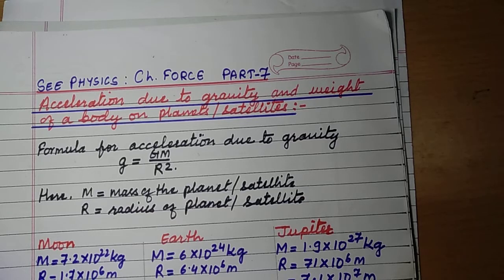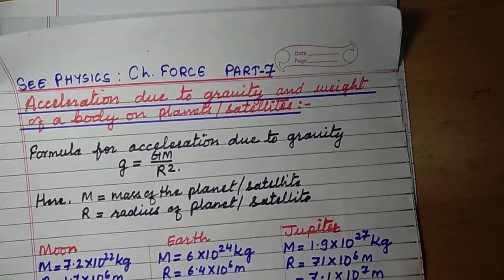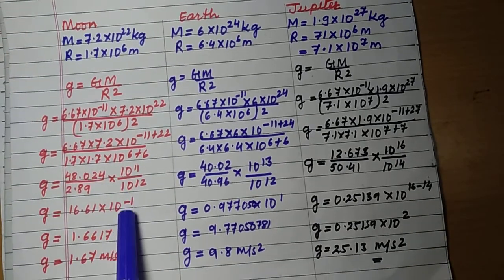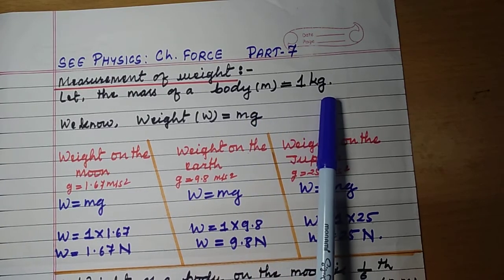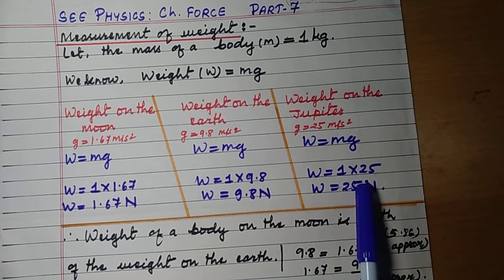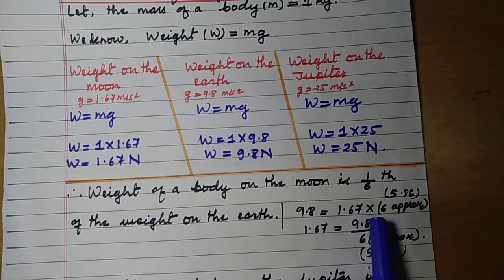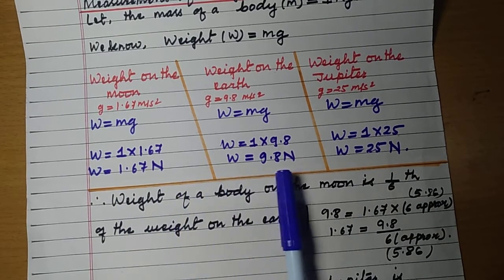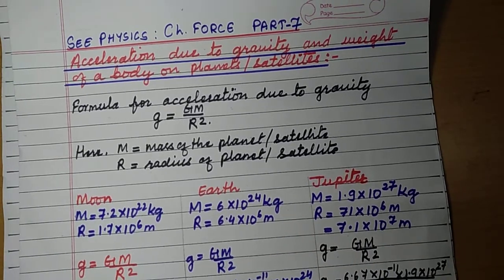SEE PHYSICS: Ch.FORCE:Part7.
Part 7, Ch. Force, Weight of a body is different on different planets and satellites. The relation between acceleration due to gravity and weight of a body is explained in this video.
I hope these tutorial videos are helping the students to carry on with their studies at this time of distant learning.
Study materials.